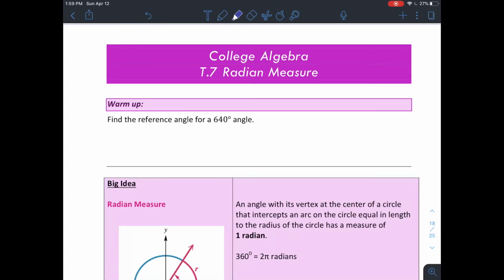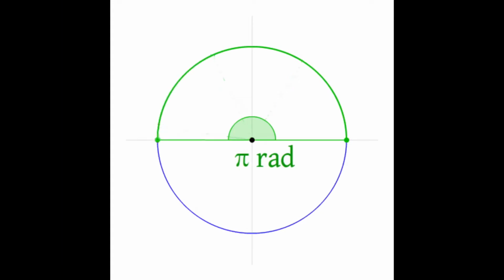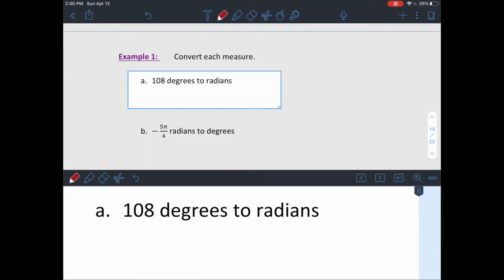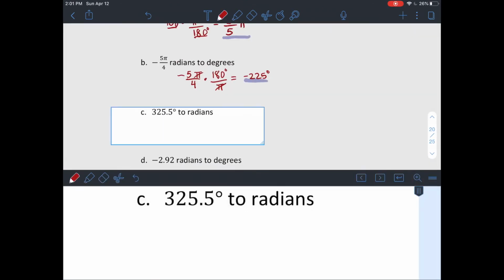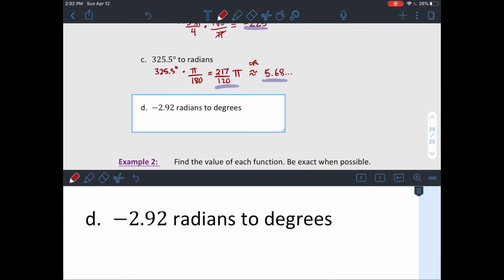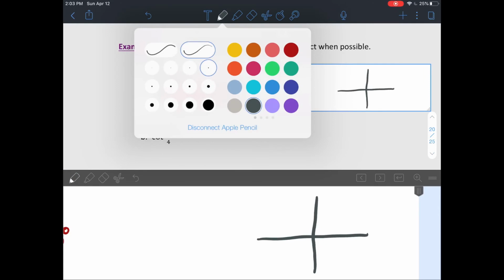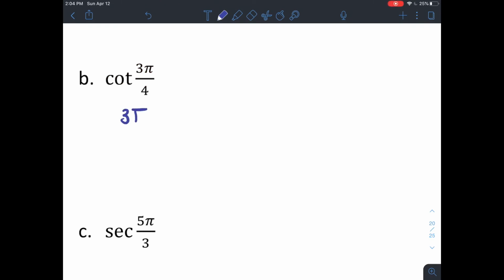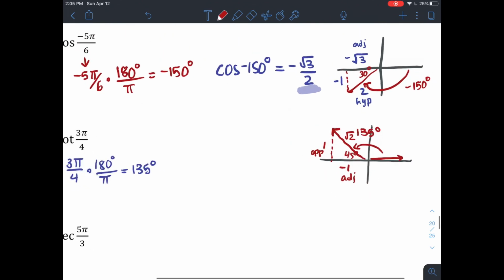Precalculus Algebra - T.7 Radian Measure